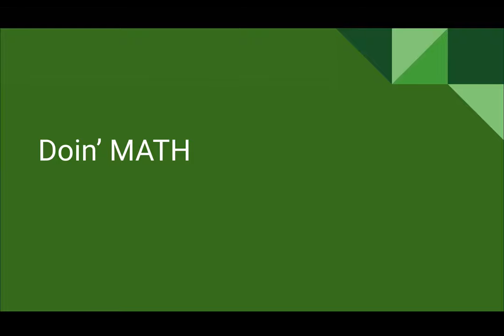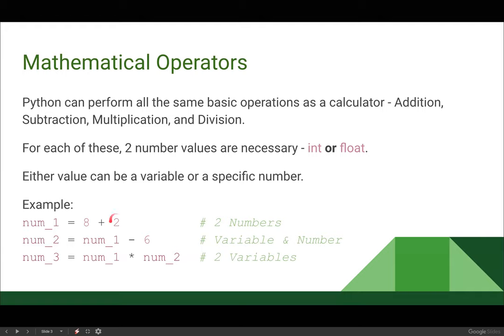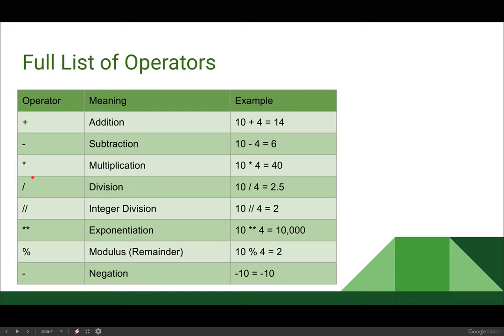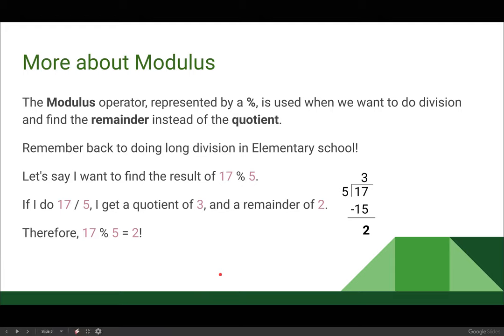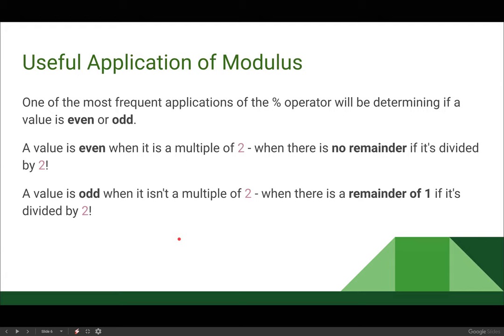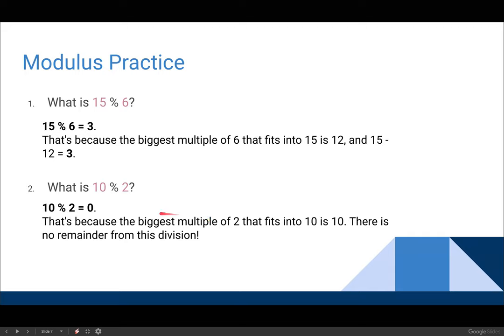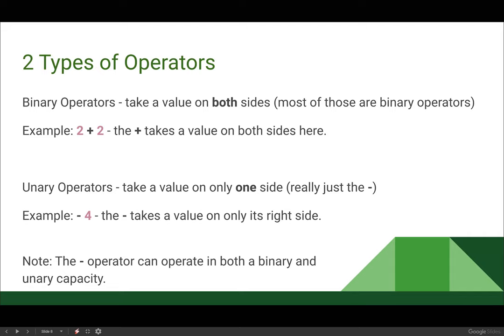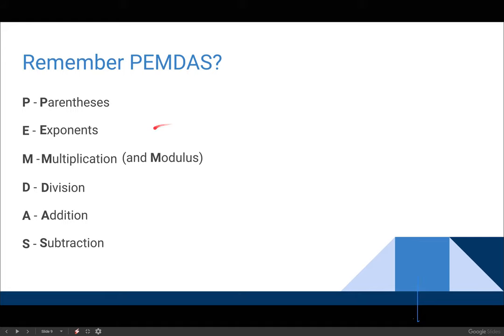AP CS P Unit 1 Lesson 6 - Basic Math in Python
A recording of the Zoom lecture from 08/31/2020.

Lecture covers CodeHS Module 3.6 - Basic Math in Python

Recorded for VCHS Digital Learning 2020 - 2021